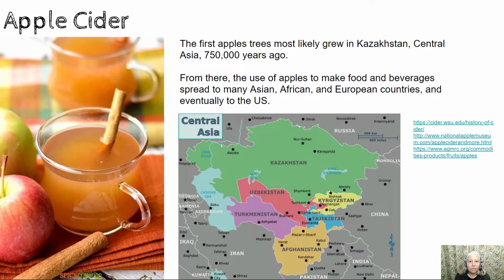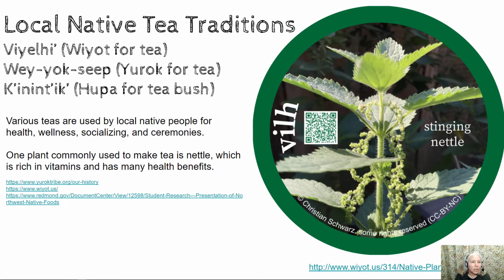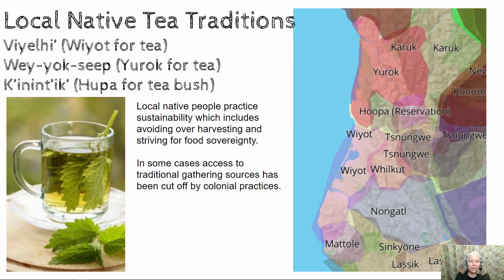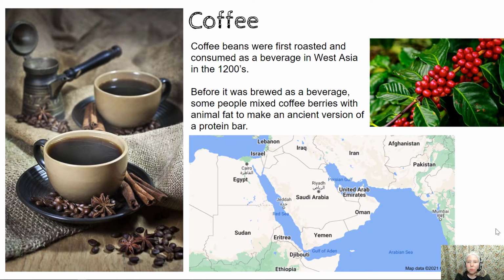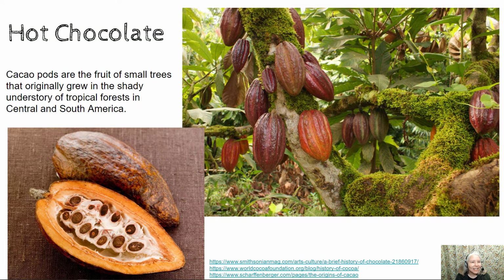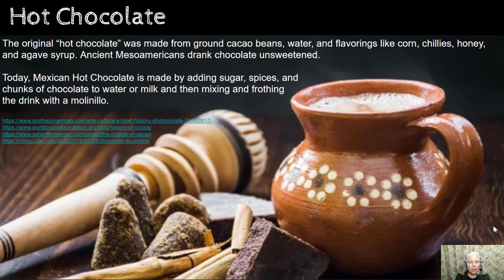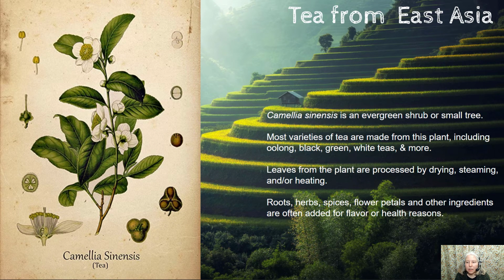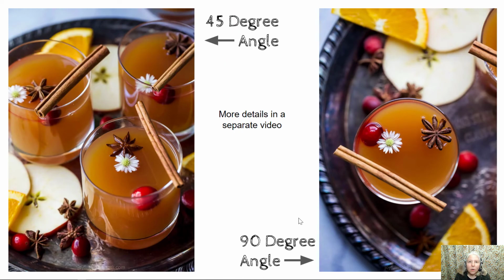Hot Beverage Intro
This is the introduction to the Food Photography: Hot Beverage project.